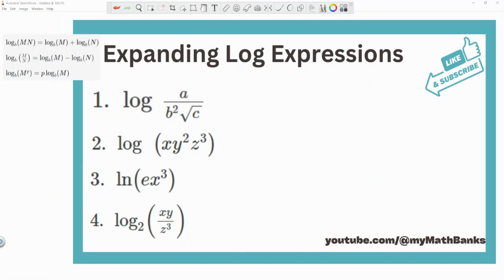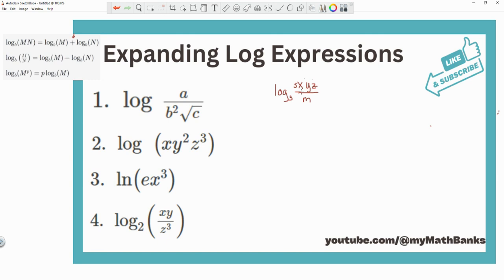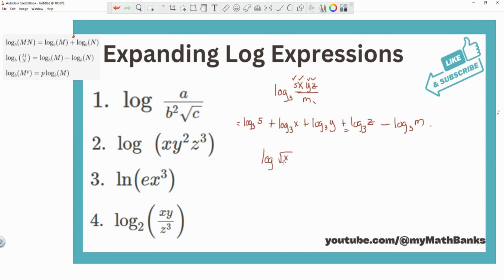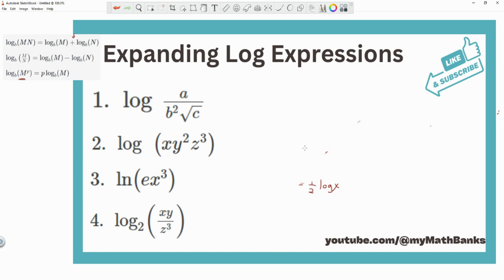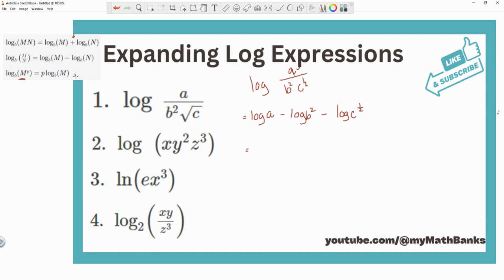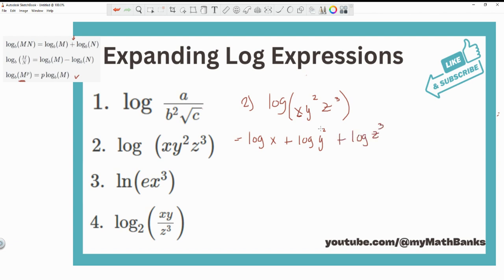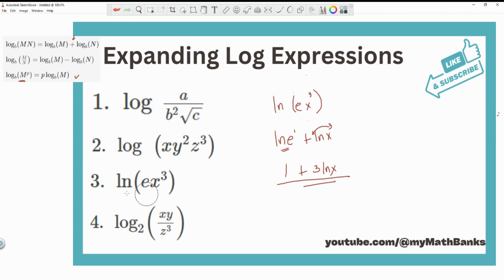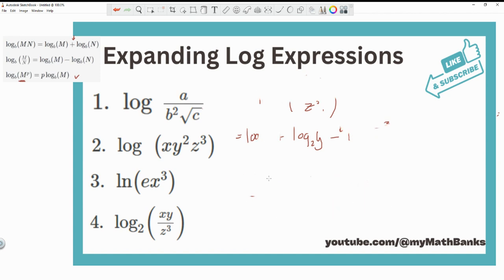Expanding Logarithmic Expressions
Use the log properties to full expand the following log expressions.